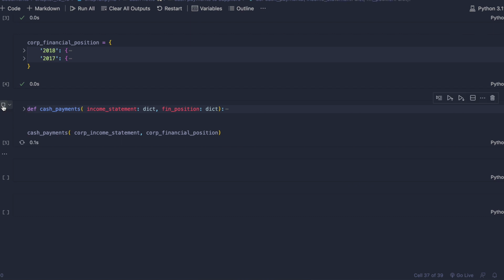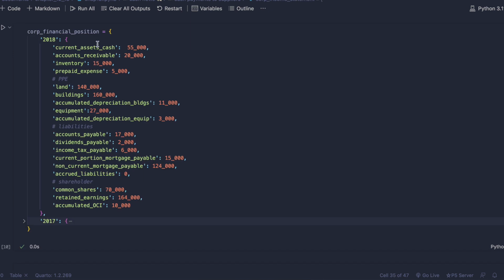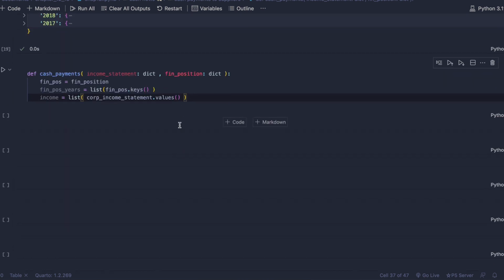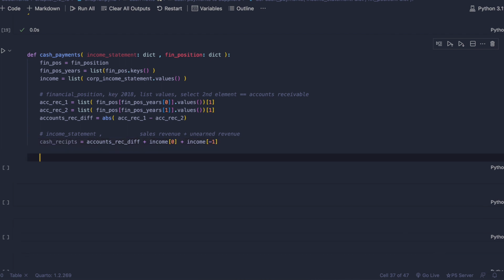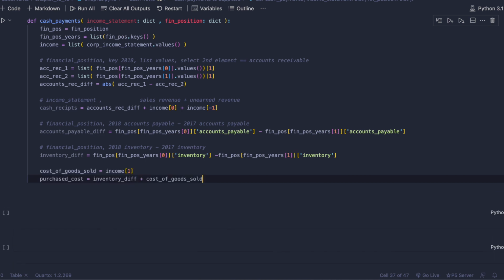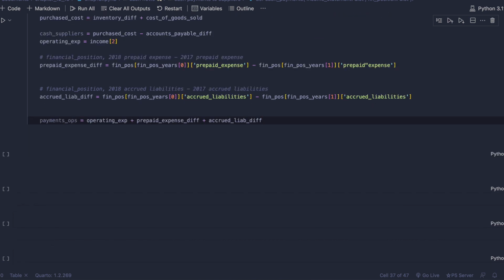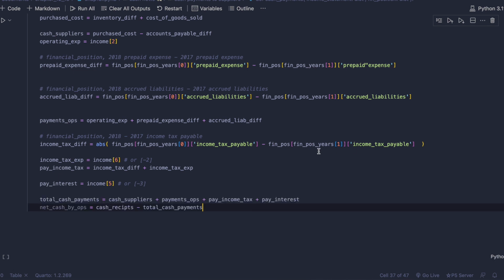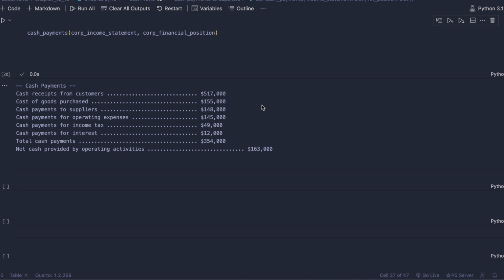Accounting - Cash payment to suppliers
In this video, I create a function that uses income statement and statement of financial position to calculate cash payments to suppliers. The function calculates cash receipts, cost of goods purchased, payments to suppliers, operating expenses, income tax, payments for interest and total cash payments with net cash. DATA DICTIONARIES BELOW.

The data dictionaries used are:

corp_income_statement = {
    'sales_revenue': 507_000,
    'cost_of_goods_sold': 150_000,
    'operating_expenses': 141_000,
    'depreciation_expense': 9_000,
    'loss_on_disposal_equipment': 3_000,
    'interest_expense': 12_000,
    'income_tax_expense': 47_000,
    'unearned_revenue': 0

corp_financial_position = {
    '2018': {
        'current_assets_cash':  55_000,
        'accounts_receivable': 20_000,
        'inventory': 15_000,
        'prepaid_expense': 5_000,
        # PPE
        'land': 140_000,
        'buildings': 160_000,
        'accumulated_depreciation_bldgs': 11_000,
        'equipment':27_000,
        'accumulated_depreciation_equip': 3_000,
        # liabilities
        'accounts_payable': 17_000,
        'dividends_payable': 2_000,
        'income_tax_payable': 6_000,
        'current_portion_mortgage_payable': 15_000,
        'non_current_mortgage_payable': 124_000,
        'accrued_liabilities': 0,
        # shareholder
        'common_shares': 70_000,
        'retained_earnings': 164_000,
        'accumulated_OCI': 10_000
    '2017': {
        'current_assets_cash':  33_000,
        'accounts_receivable': 30_000,
        'inventory': 10_000,
        'prepaid"expense': 1_000,
        # PPE
        'land': 30_000,
        'buildings': 40_000,
        'accumulated_depreciation_bldgs': -5_000,
        'equipment': 10_000,
        'accumulated_depreciation_equip': -1_000,
        # liabilities
        'accounts_payable': 10_000,
        'dividends_payable': 1_000,
        'income_tax_payable': 8_000,
        'current_portion_mortgage_payable': 6_000,
        'non_current_mortgage_payable': 15_000,
        'accrued_liabilities': 0,
        # shareholder
        'common_shares': 50_000,
        'retained_earnings': 48_000,
        'accumulated_OCI': 10_000